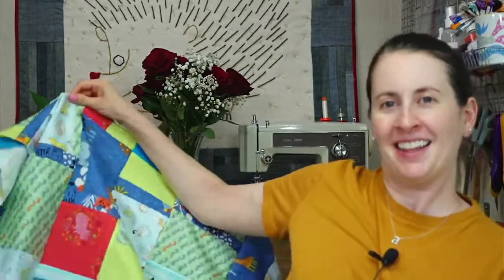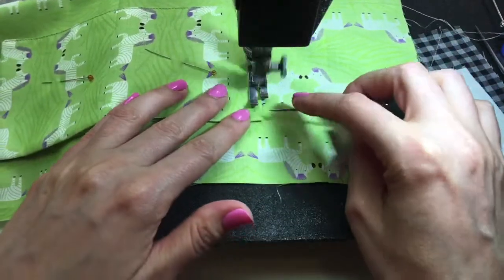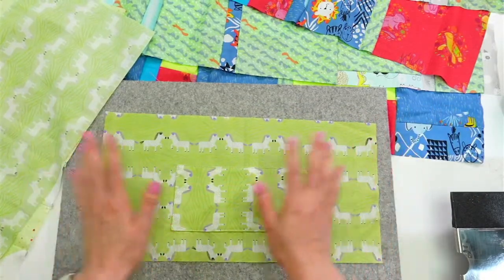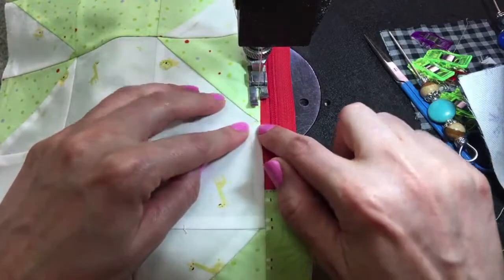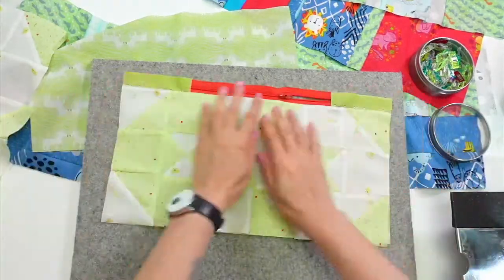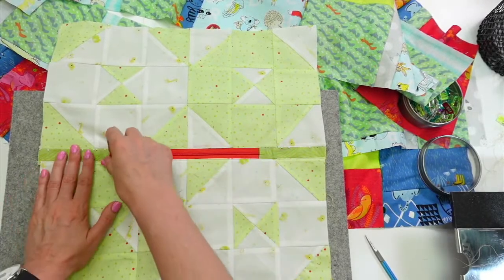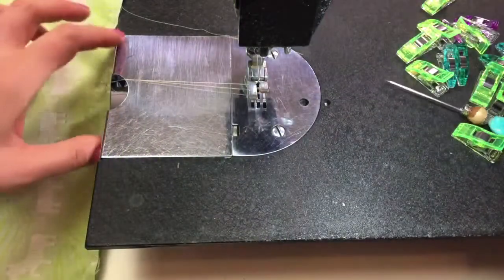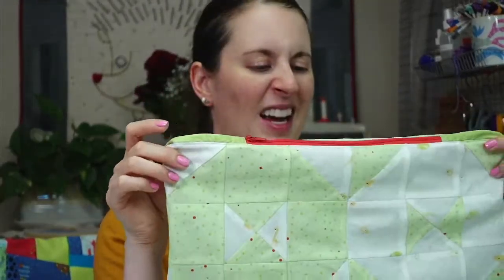Finishing sewing my zipper pouch - Live with Alyssa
Tonight I'm finishing up the zipper pouch we started last week